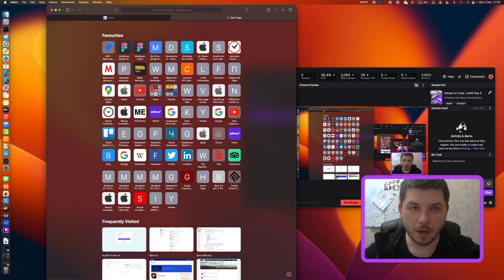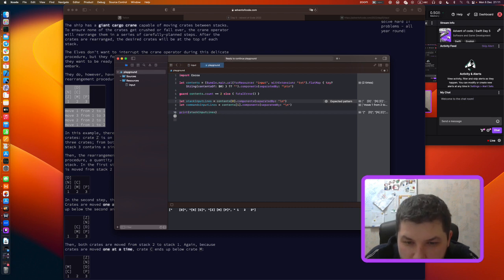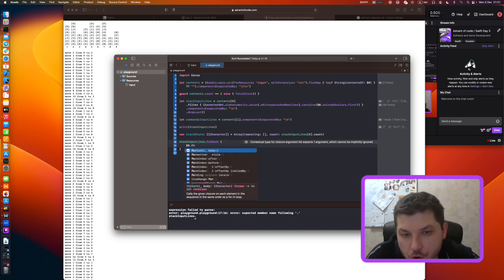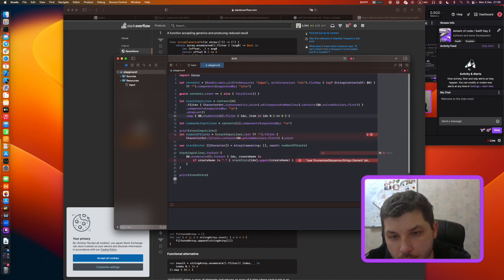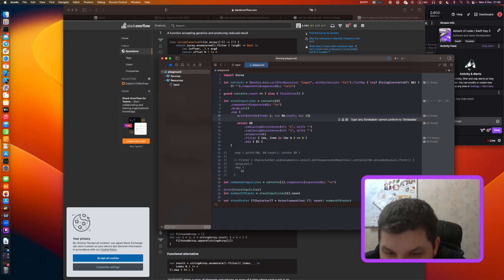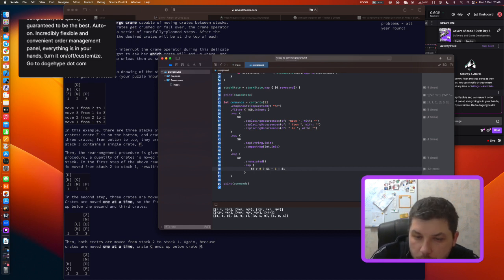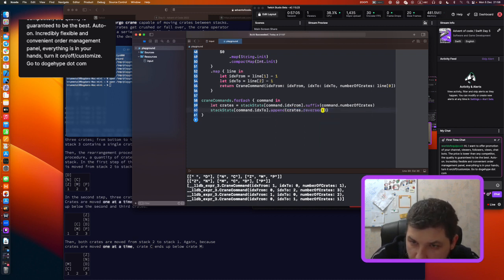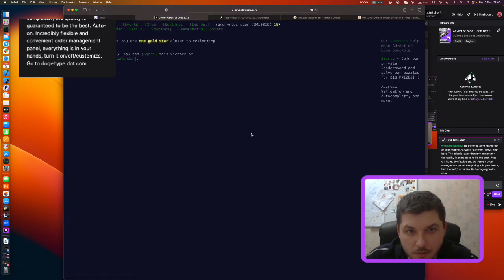2022 Advent of code / Swift / Day 5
Me doing 2022 Day 5 in Swift